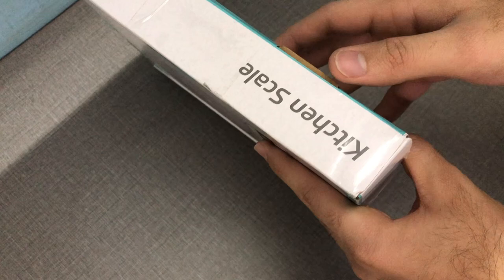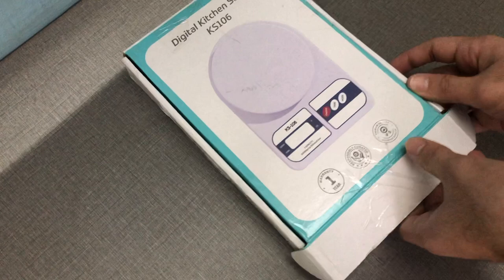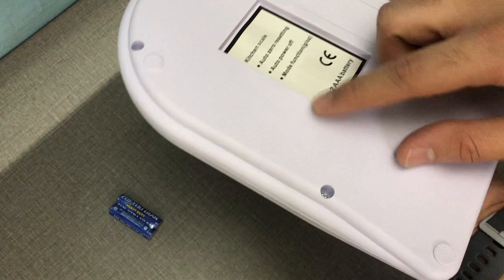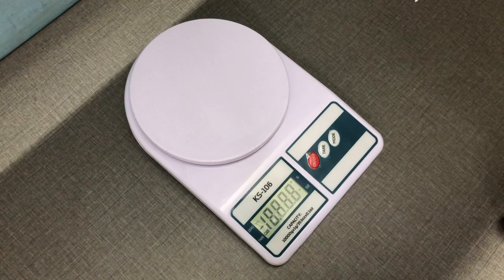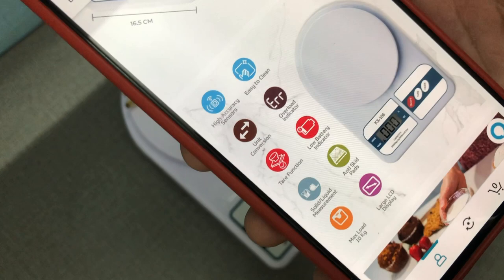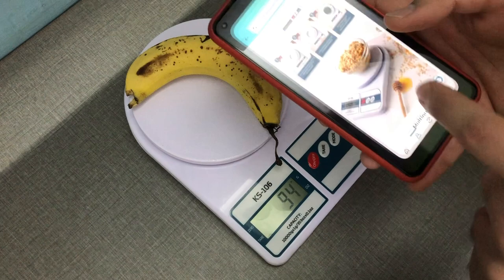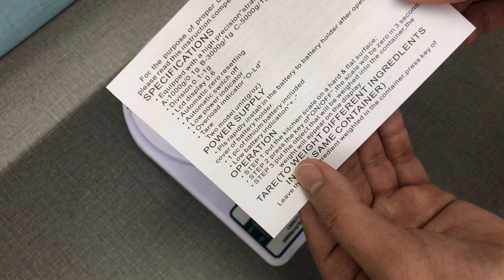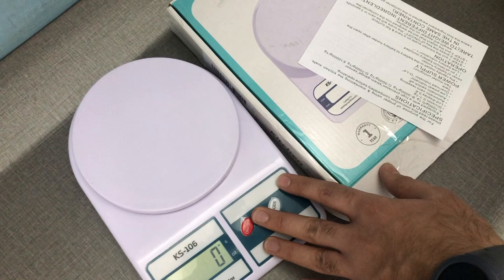Best Budget Kitchen Weighing Scale? - beat XP Kitchen Scale Unboxing & Impressions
Here we present Unboxing and Initial Impressions for beat XP Kitchen Scale Multipurpose Portable Electronic Digital Weighing Scale. Weight Machine With Backlight LCD Display, White. 10 kg & 1 Year Warranty.

Hesley Smart

0:00 Intro
0:37 Unboxing
2:45 Setup
3:44 Pricing
4:44 Why Measure?
6:20 Tare
7:13 Outro